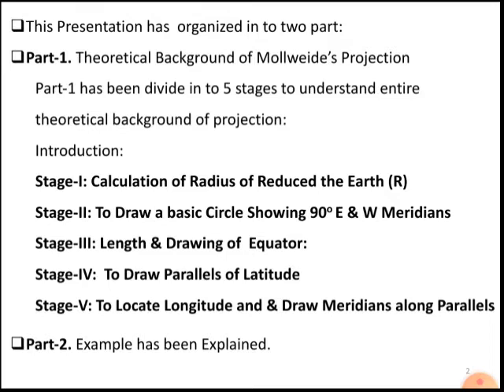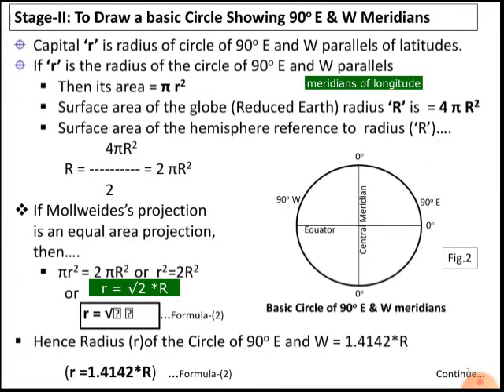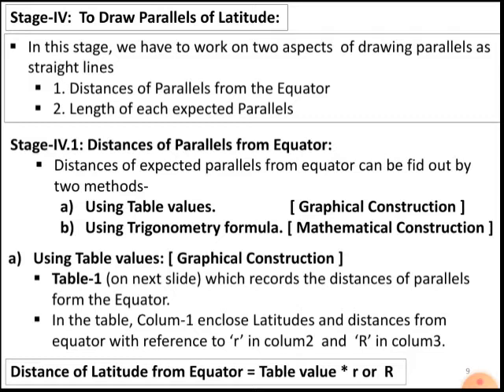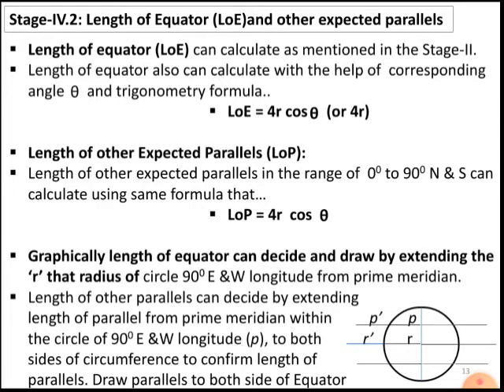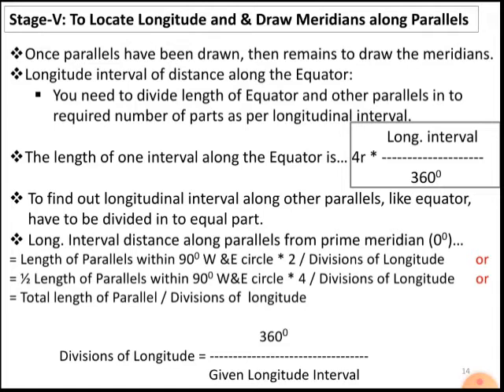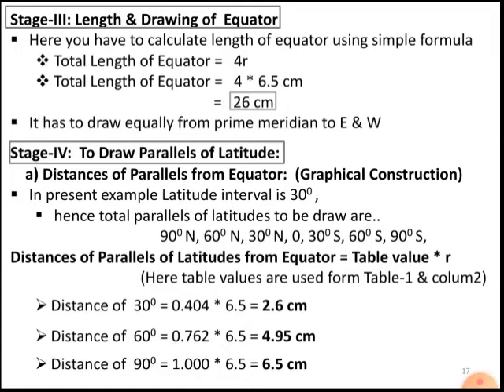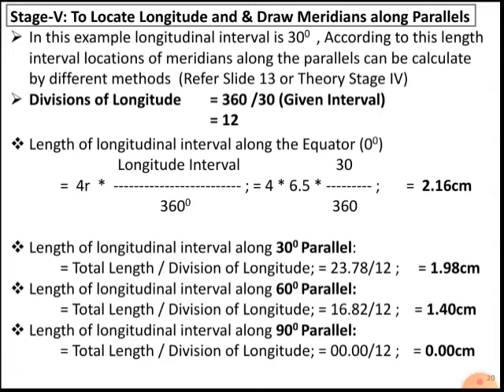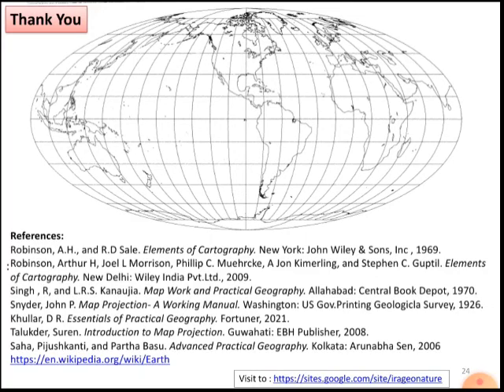Mollweide's Projection Part - I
This is video lecture on theoretical background of Mollweide Projection which has explained details of projection with Stage approach regarding construction of projection.

This video has two part
Part-1 Projection theory with introduction and 5 Stages to easy understanding to the students

Part- 2 Example has beed solved with stages

For how to construct projection you must to see Another video
Mollweide' s Projection Part - II